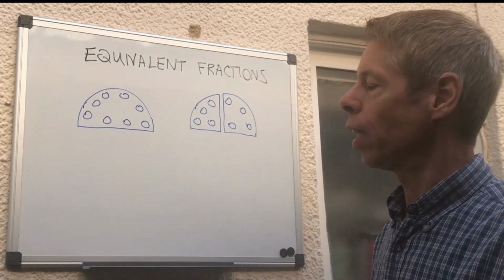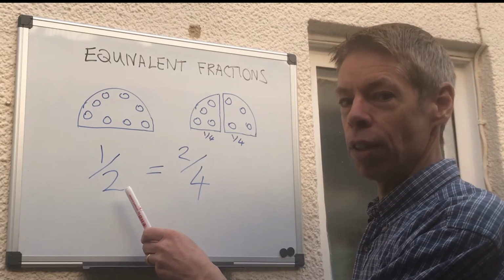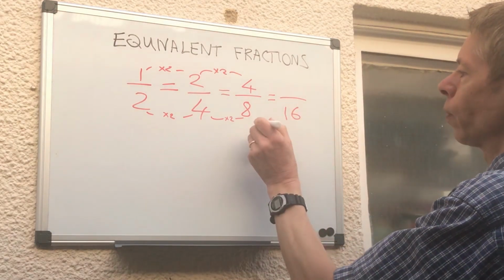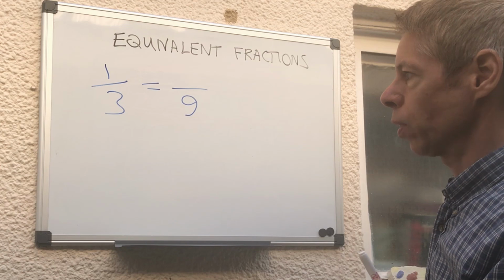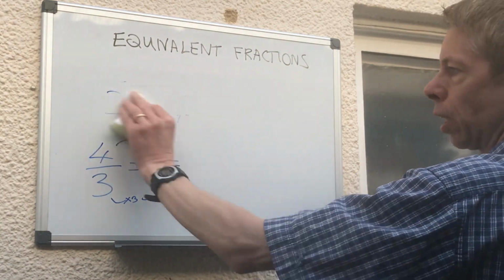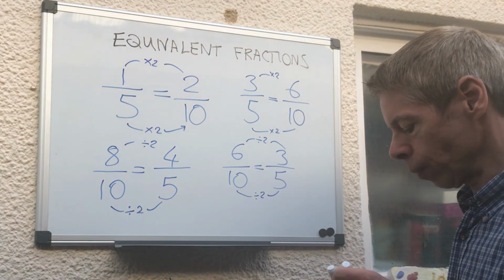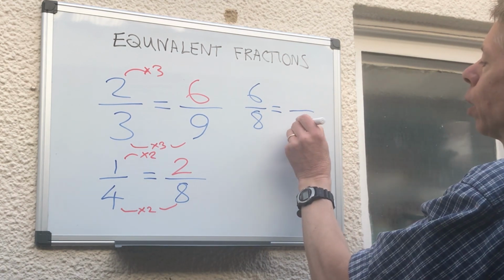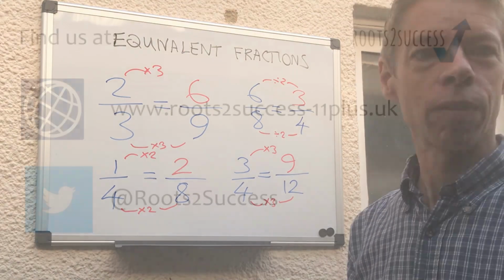Equivalent fractions – KS2/11 Plus/SATS Fractions part 2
In this video Dr Chris Roots explores the concept of equivalent fractions.
 Links:
Head to our website for online resources: